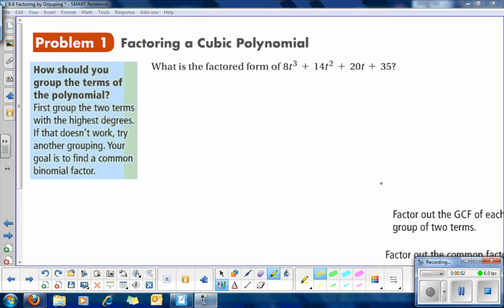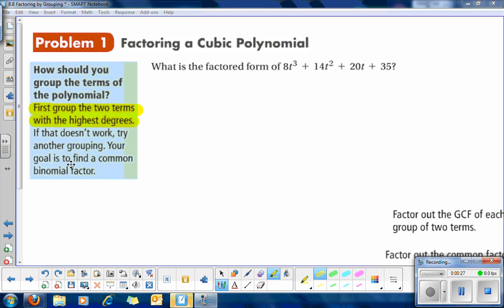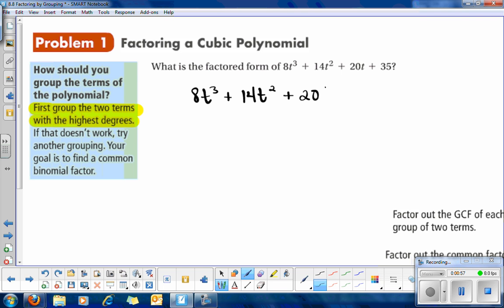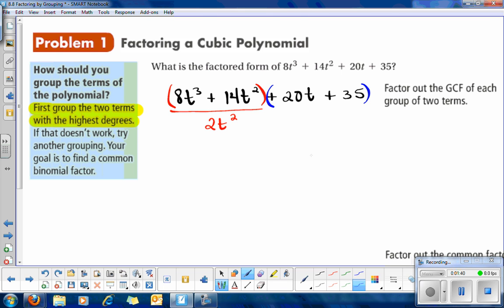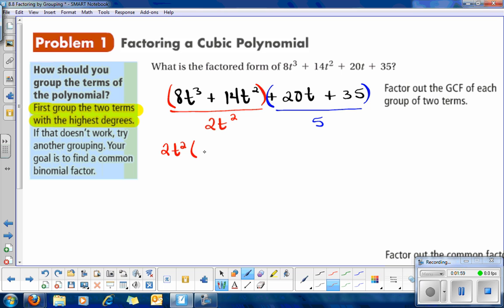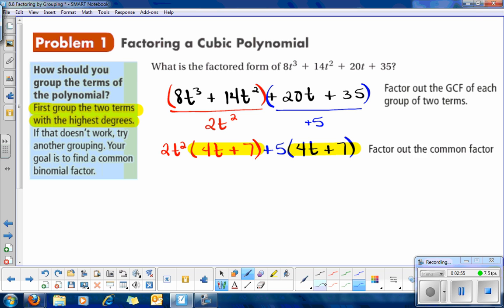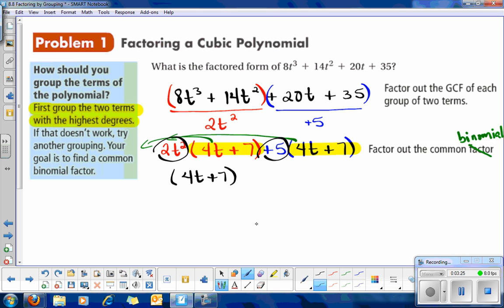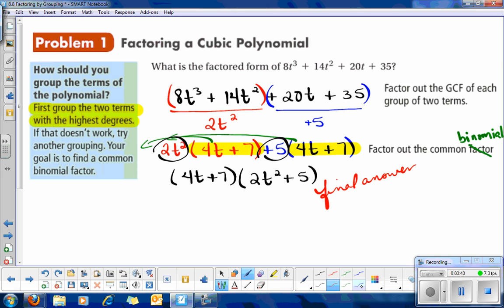8 8 Factoring by Grouping Problem1